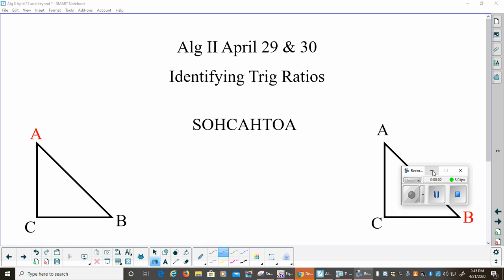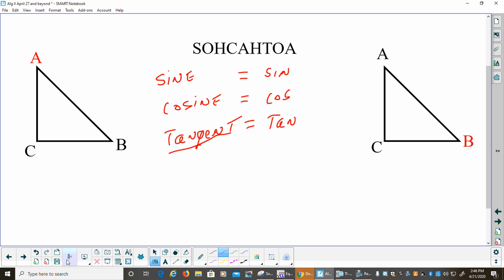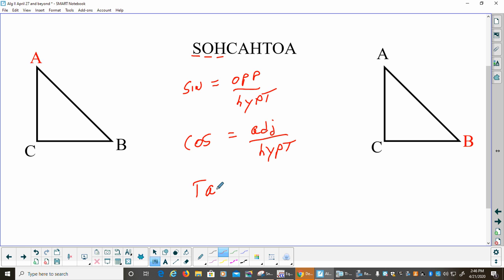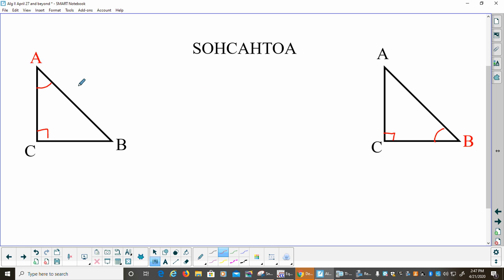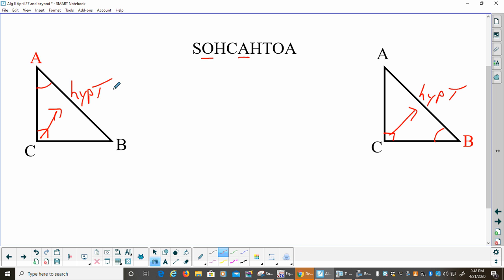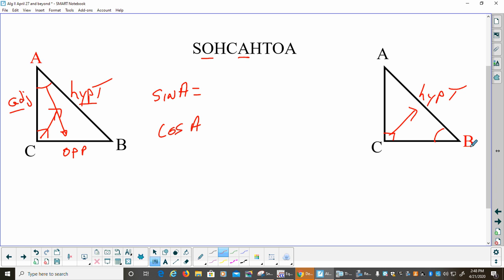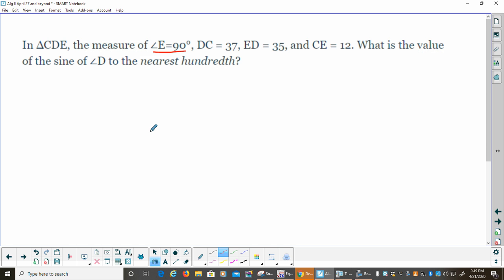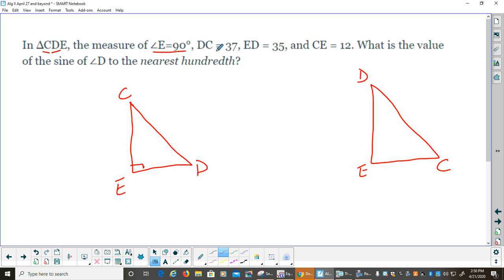Alg II April 29 & 30